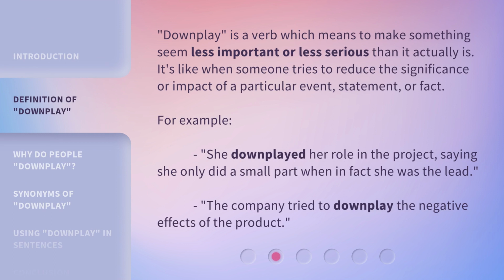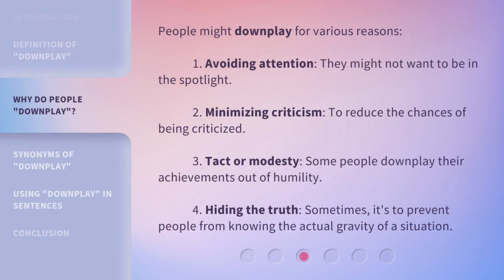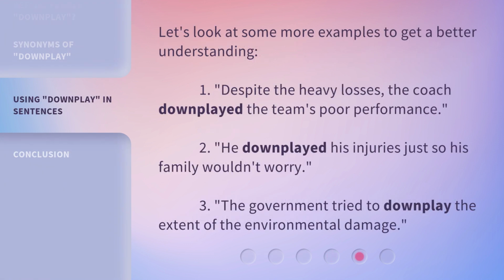The Art of Understatement: Understanding "Downplay"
The Art of Understatement: Understanding 'Downplay' • Dive into the fascinating world of 'downplay' with this video! Learn its definition, reasons why people do it, synonyms, and how to use it in sentences. Discover the power of understatement and the art of downplaying.

00:00 • Introduction - The Art of Understatement: Understanding "Downplay"
00:26 • Definition of "Downplay"
00:56 • Why Do People "Downplay"?
01:26 • Synonyms of "Downplay"
01:44 • Using "Downplay" in Sentences